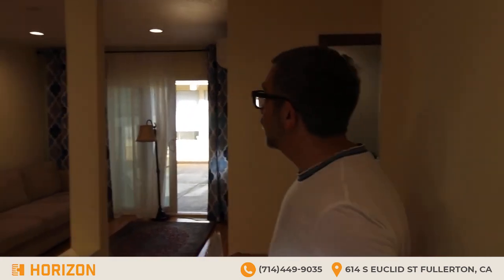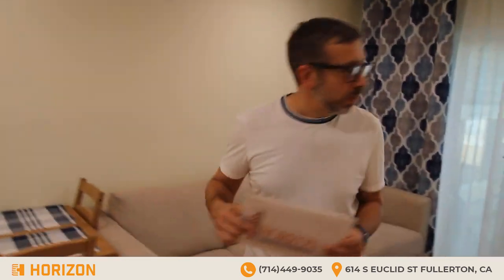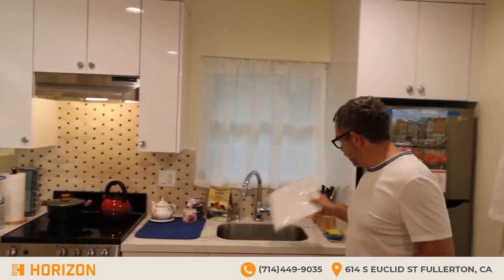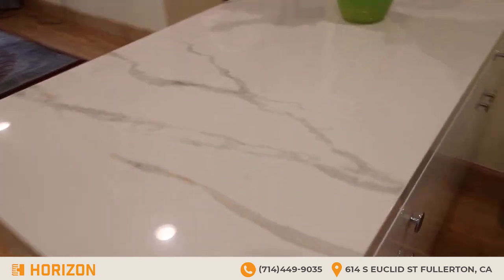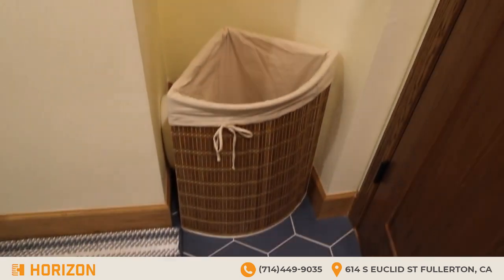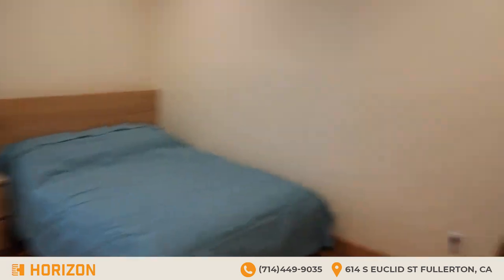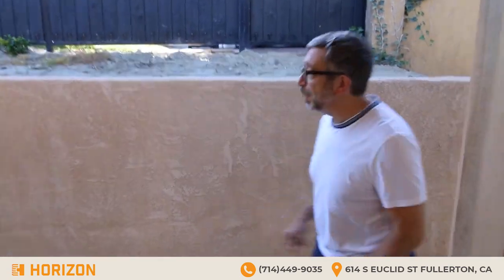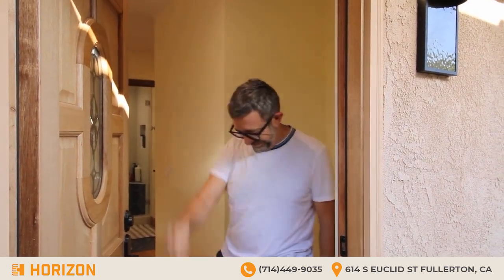Contemporary Home Transformation in Santa Ana, CA | Modern Interior and Exterior Design | Horizon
We're so excited to share this beautiful Santa Ana, CA home with you!

We built 2 bedrooms and a living room ADU in Santa Ana, CA for our dear client, the Goufman family.

Modern glossy white kitchen cabinets, blue and white bathroom, new floors, patio, and much more.